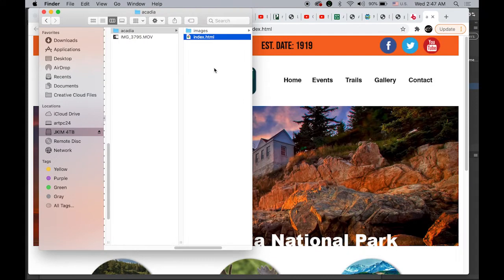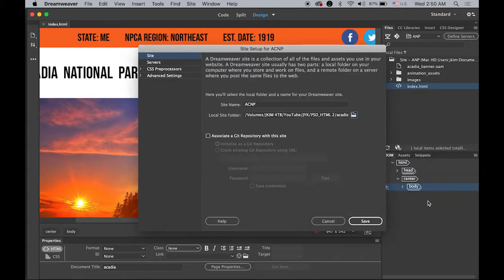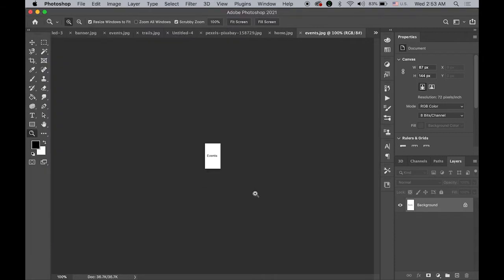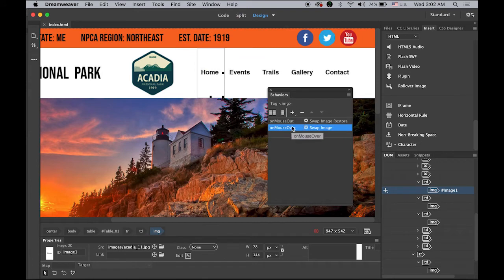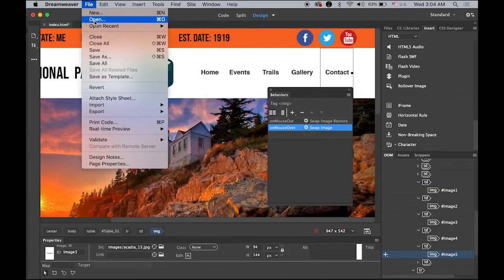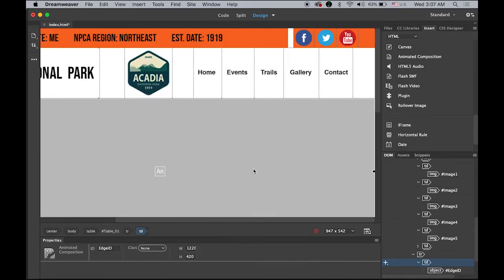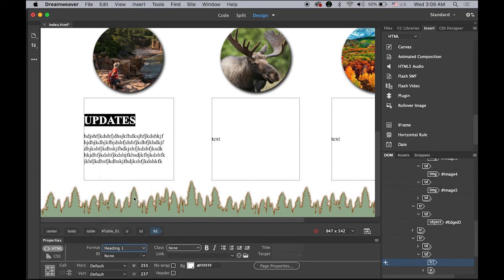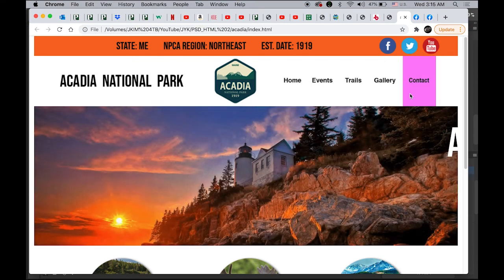Convert PSD to HTML (Part 2) using Adobe Dreamweaver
In this tutorial, we will set up a site in Adobe Dreamweaver and import animated web banner that created in Adobe Animate CC. I recommend you to watch following videos.